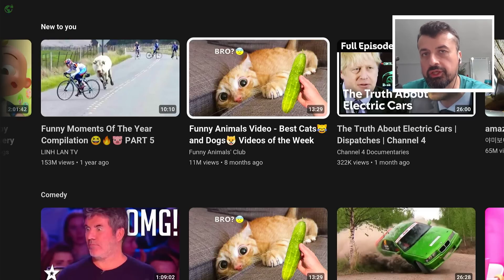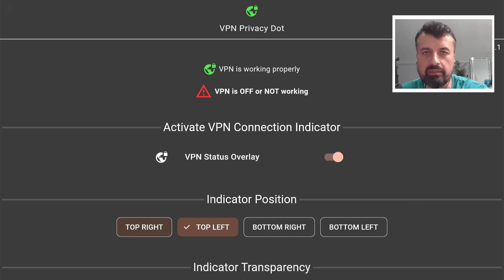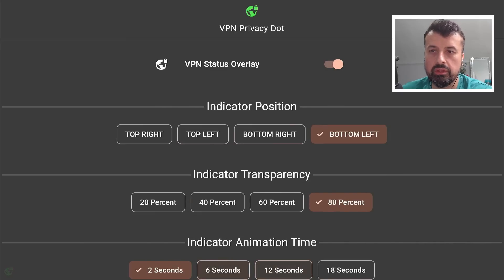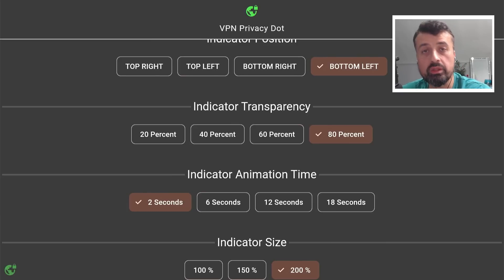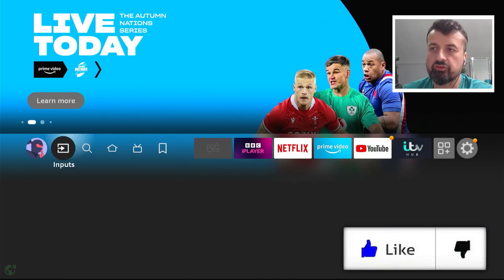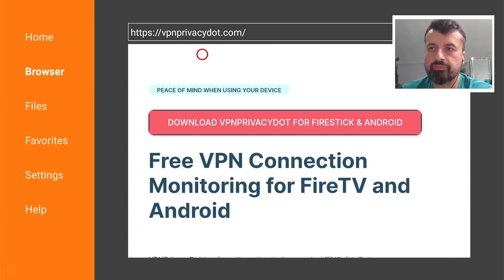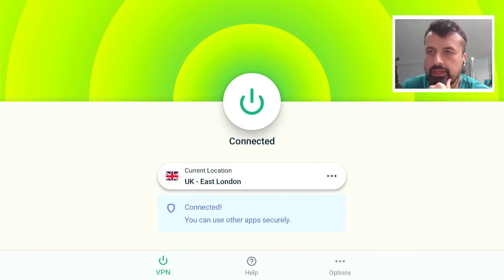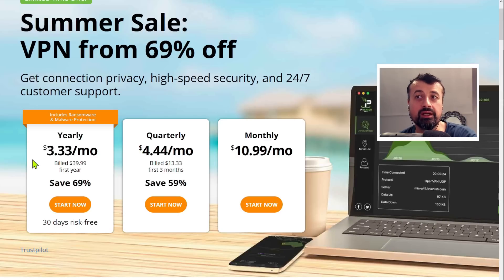🔴FIRESTICK FREE APP YOU NEED !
VPNSafetyDot have switched to a premium model. In this video lets look at a free alternative called vpn privacy dot